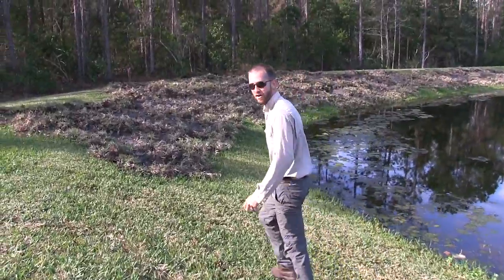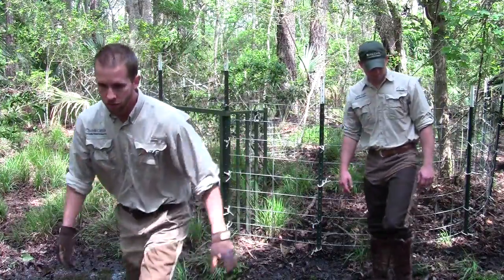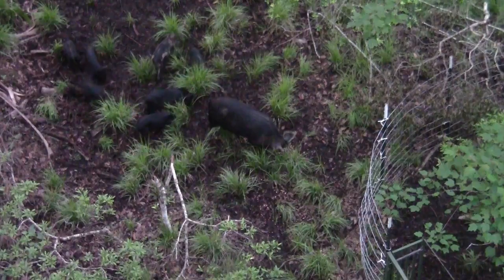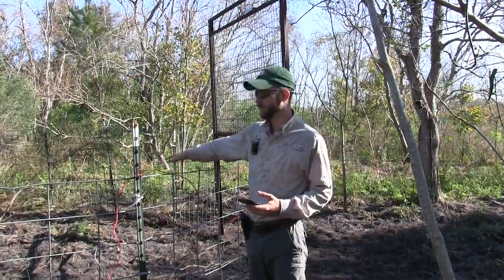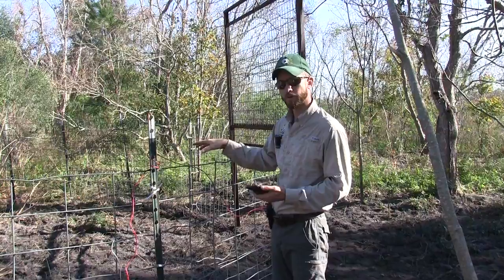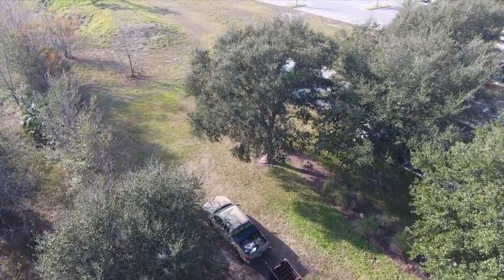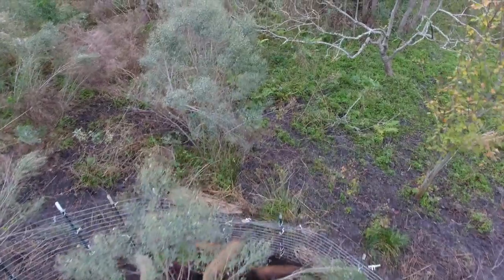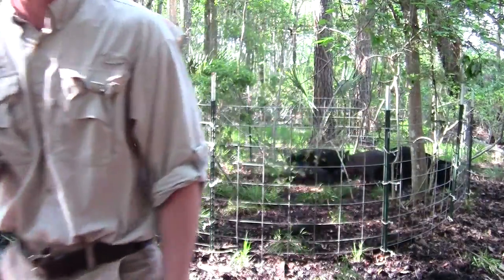Quick Catch Feral Hog Removal Program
for more information on Florida feral hog removal and our Feral Hog Removal Program.